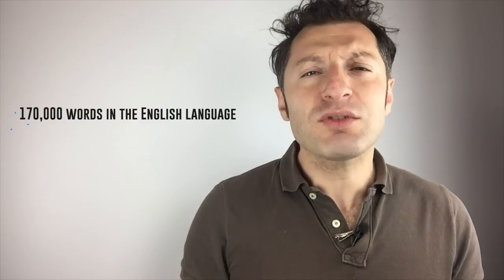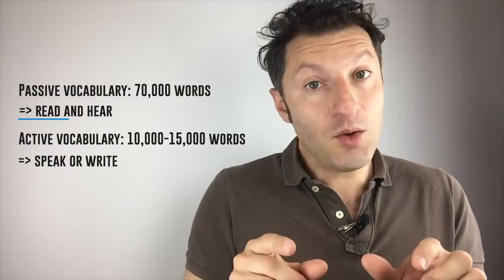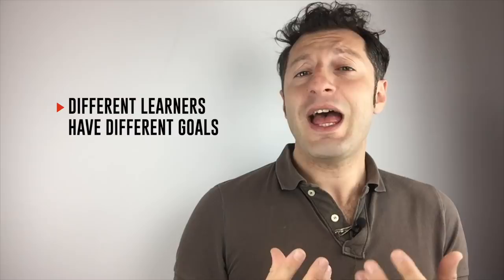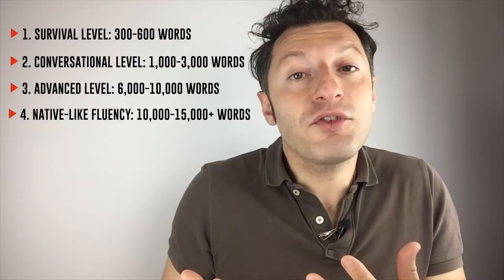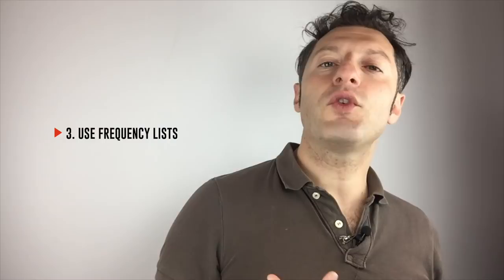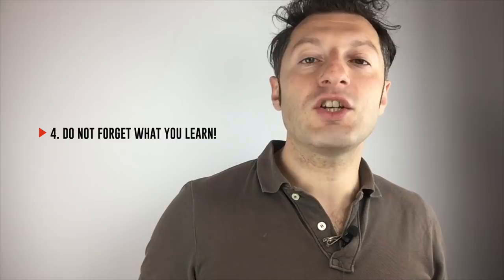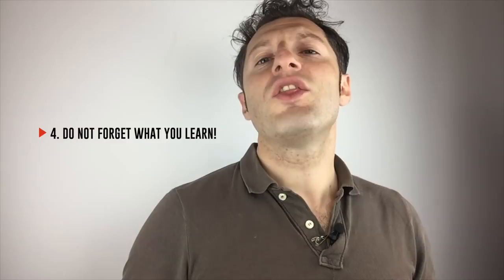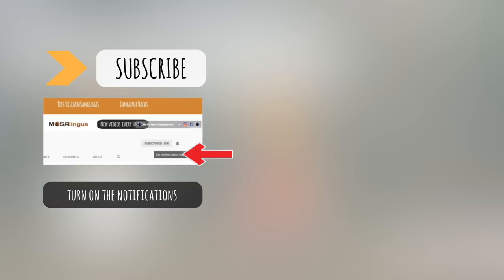How Many Words Do You Need to Know to Speak a Language?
(and click on 🔔 to not miss any of our great videos)

Get started with languages by downloading our Free Language Learning Kit (including our ebook revealing the secret tools used by polyglots to learn a language)!

🇫🇷🇪🇸🇬🇧🇮🇹 START LEARNING WITH MOSALINGUA PREMIUM (WEB & MOBILE)  🇩🇪🇧🇷🇨🇳🇷🇺

In this video, Luca answers a question that's quite common among language learners: "How many words do I need to know to be able to speak a language?" If you've ever wondered what this magic number is, don't miss this video.